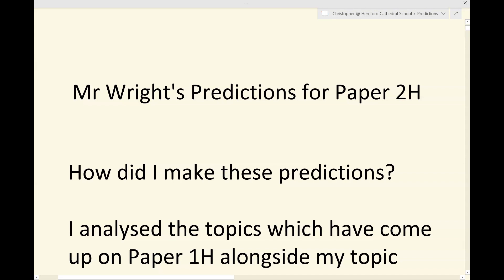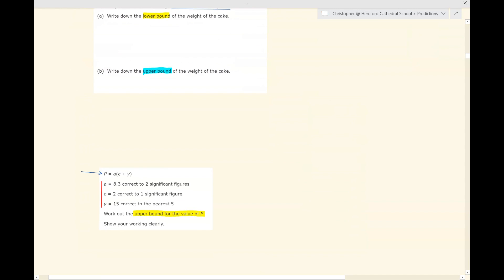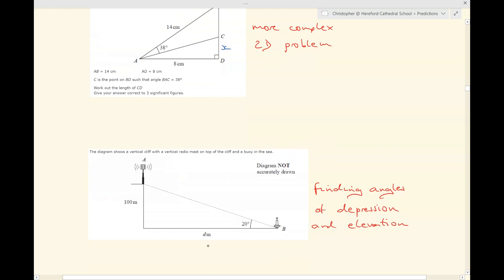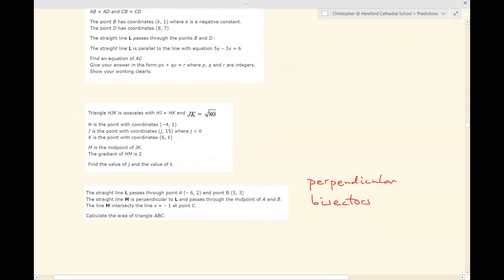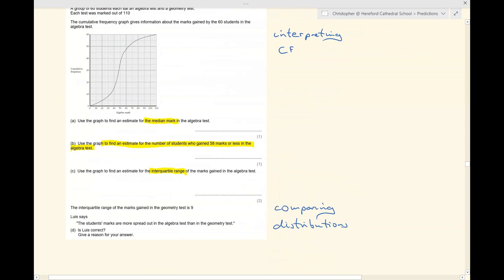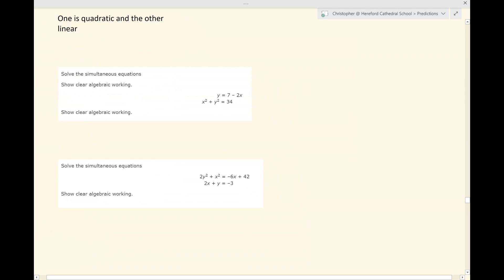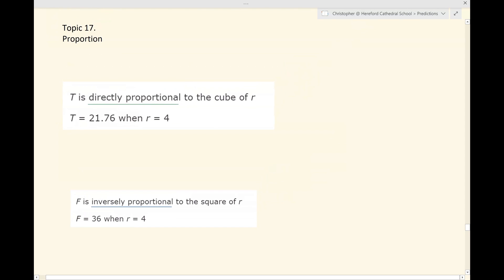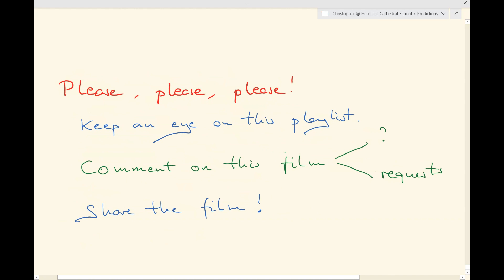Edexcel IGCSE Maths Paper 2H Predictions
Make sure you are ready for your Pearson Edexcel IGCSE Maths Paper 2H on 3rd June, watching this predictions film.
These predictions have been compiled by careful analysis of all that came up in Paper 1 against my analysis of how frequently each topic has come up in the past.

If you are taking Edexcel IGCSE Maths Paper 2H, then my Preparing for Edexcel IGCSE Maths Paper 2H playlist is a must.
It contains my predictions for the paper, and a series of revision films, each one specifically targeted at the predicted topics.
Please do share the playlist with anyone you know who is taking their Edexcel IGCSE Maths this Summer.